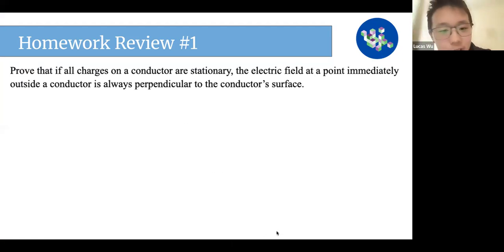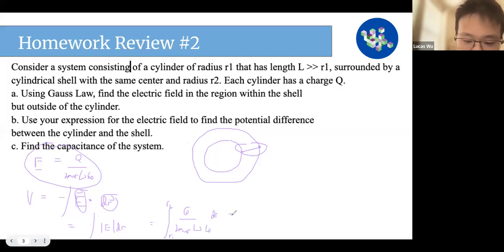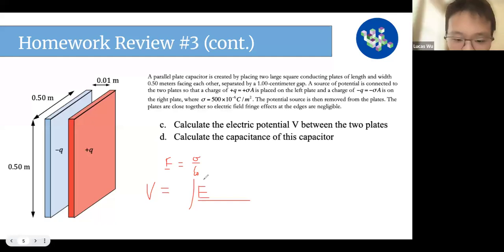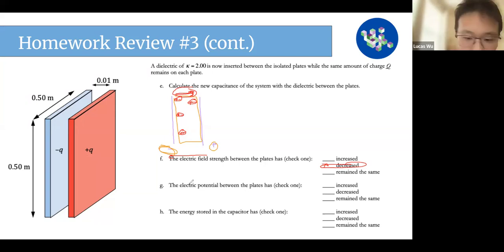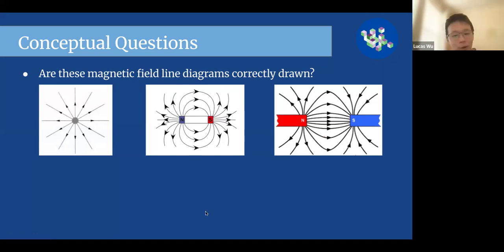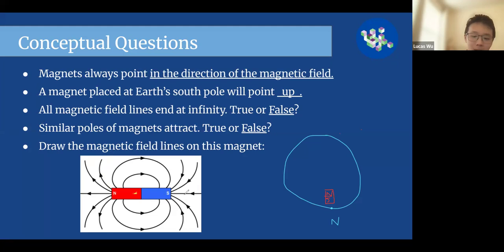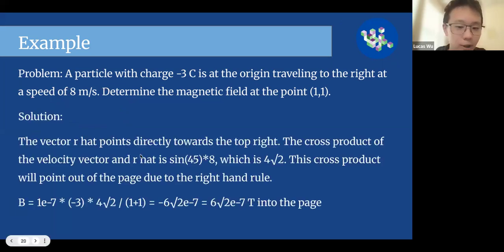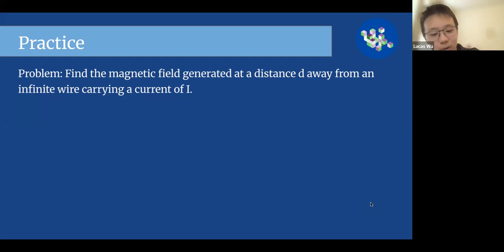EM Class 4 Recording